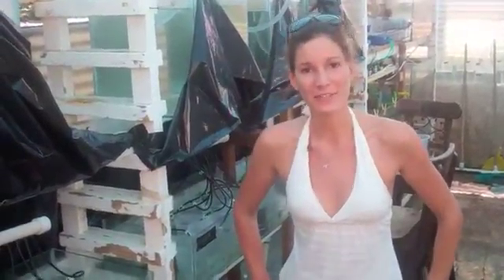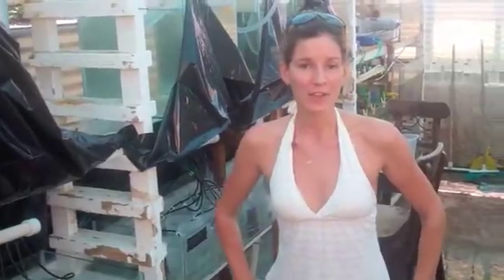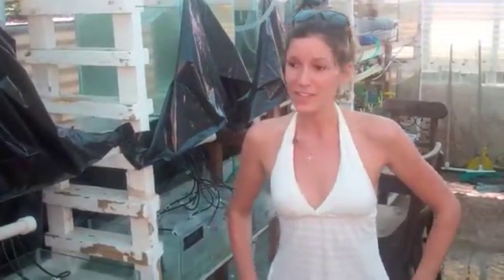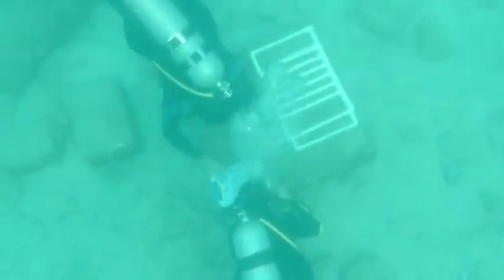Ask a marine biologist: how do you study the health of baby coral?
Here at the CARMABI Research Station, marine biologist, Valerie Chamberland, explains how we study the settlement and post-settlement survival of coral larvae of the brooding species Agaricia humilis on the reefs of Curacao.